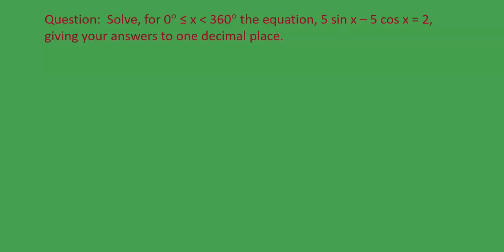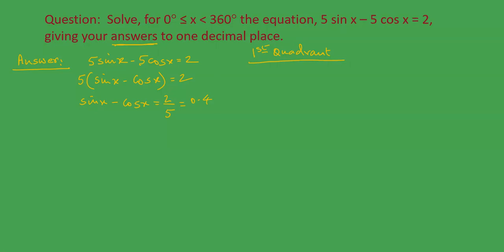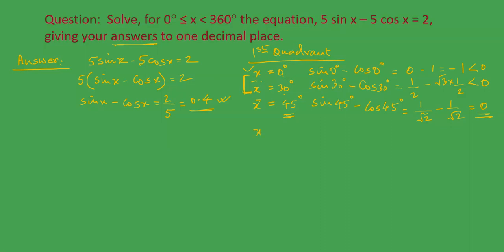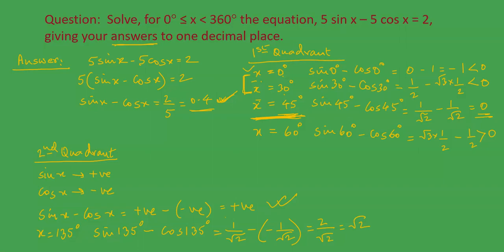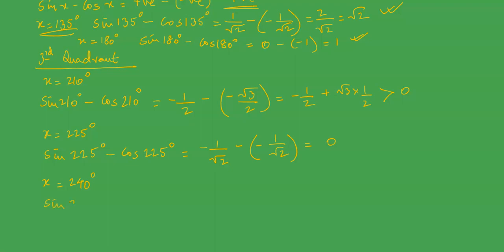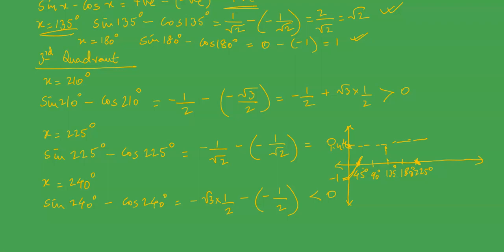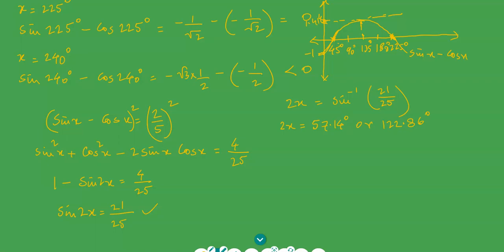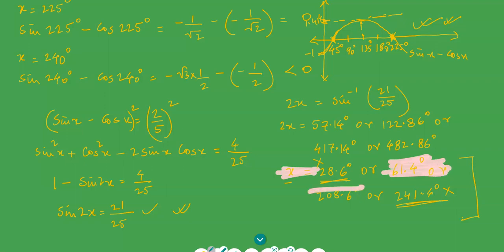An A Level Pure Mathematics past paper (June 2018) question on solving a Trigonometric equation.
This video explains how to solve a Trigonometric equation for finding the possible values of an angle in which not every value can be taken.